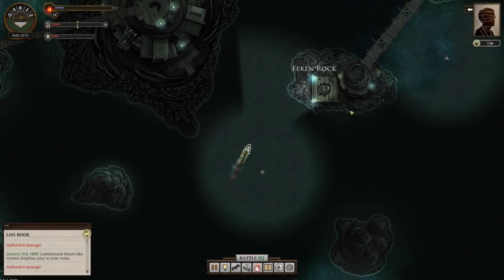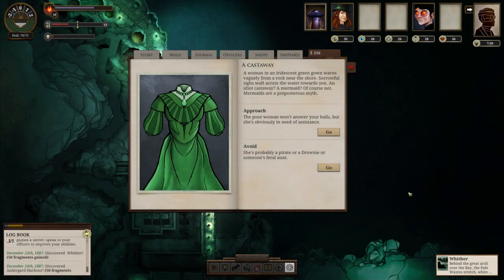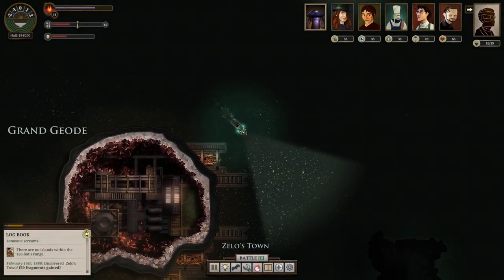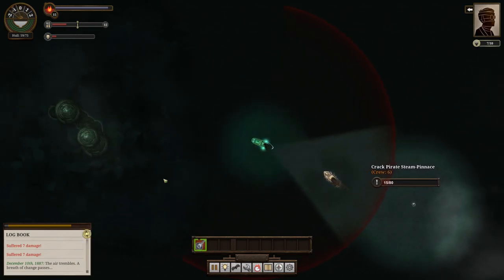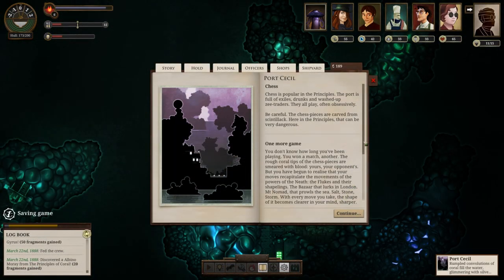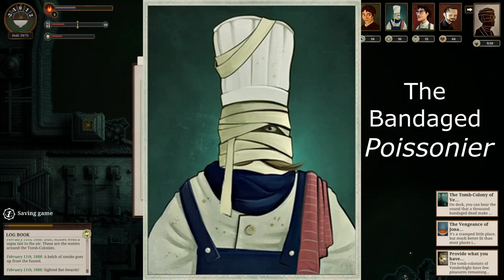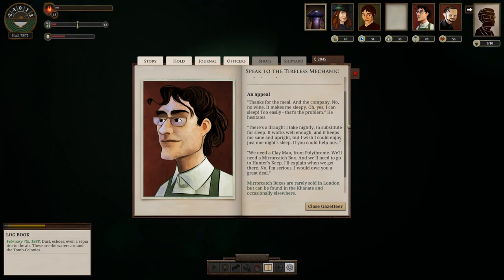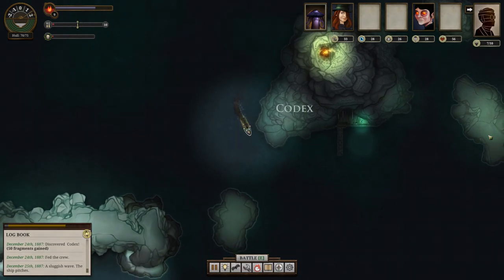A Port Report on Sunless Sea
Sunless Sea was developed by Failbetter Games in 2015 for the PC. I'm a huge fan of it and enjoy long-form gaming critiques/reviews, and so I thought I'd have a go at making a video of my own.

Cheers for watchin